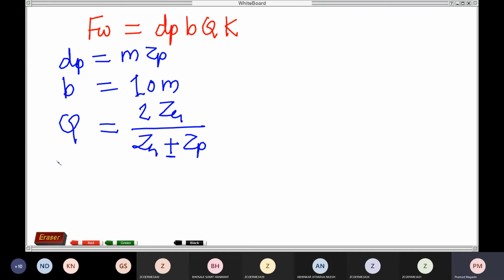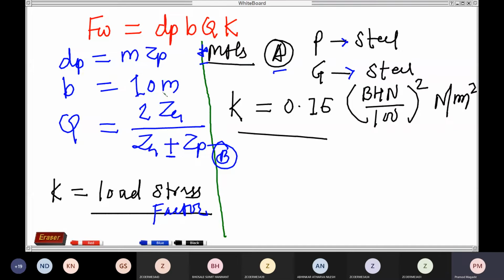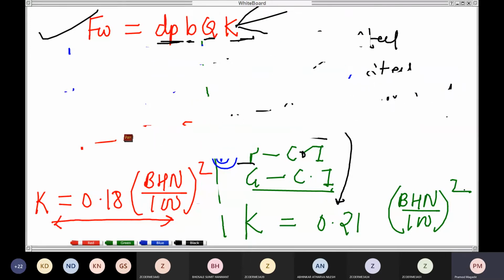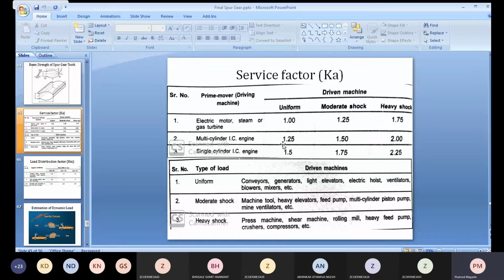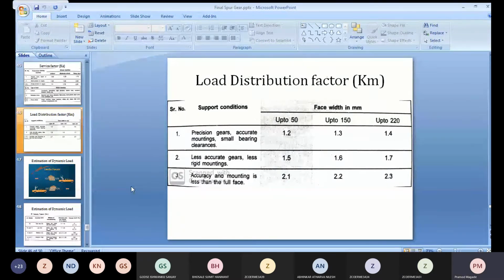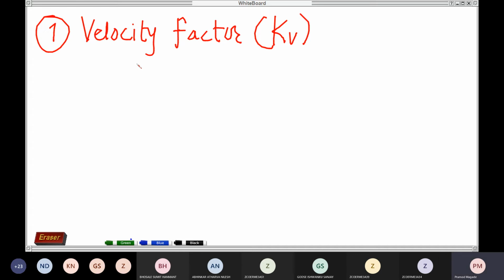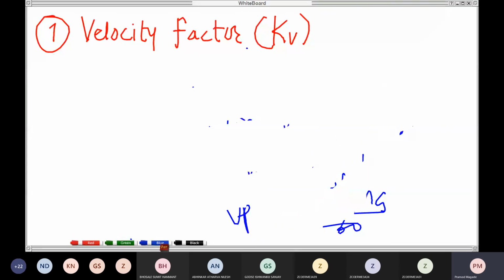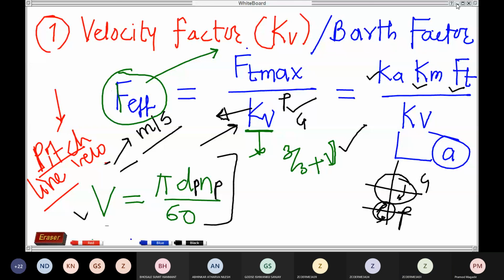Unit:-1 Spur Gear L7